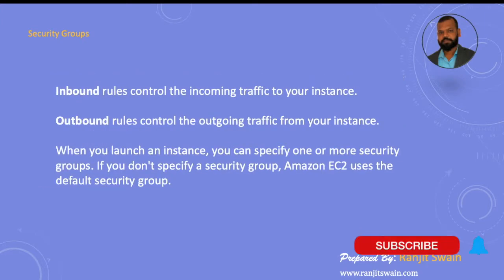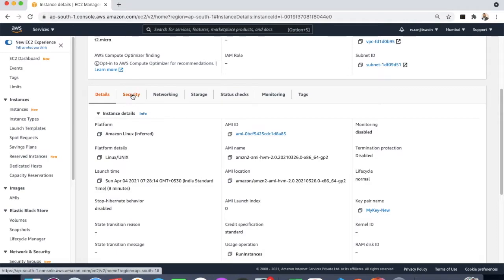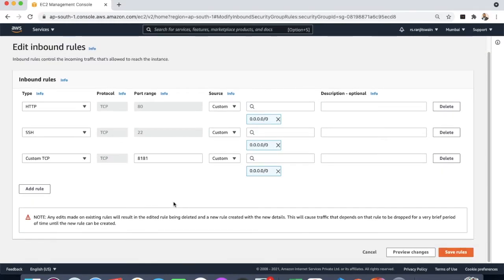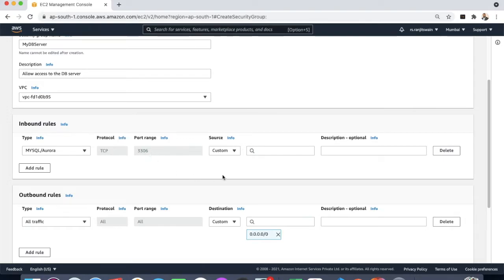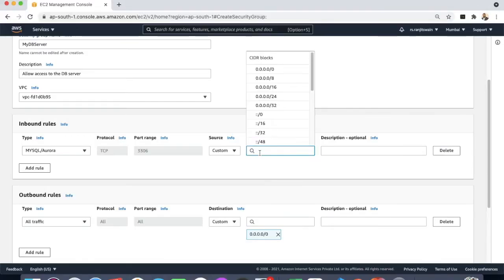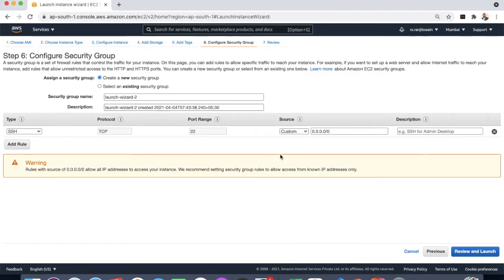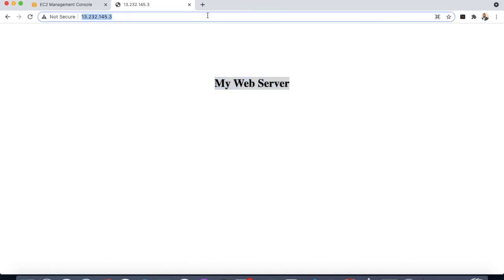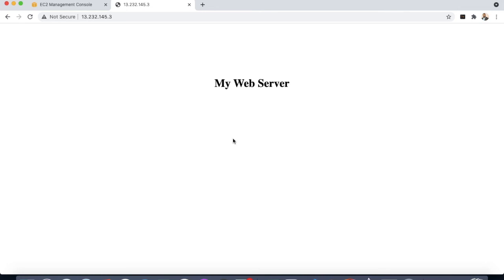AWS Tutorial : How Security Groups work | Security Groups Setup | Firewall | AWS For Beginners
How Security Groups work | Security Groups Setup | Firewall | AWS Tutorial For Beginners